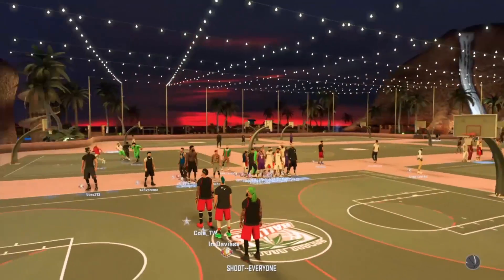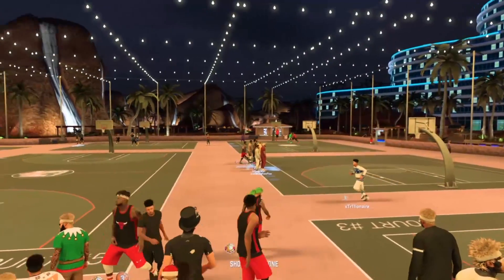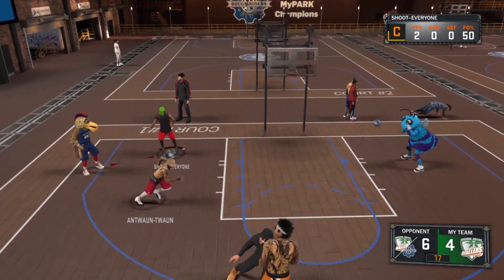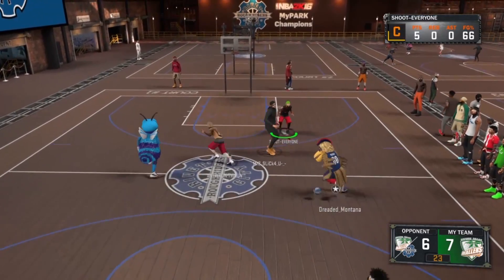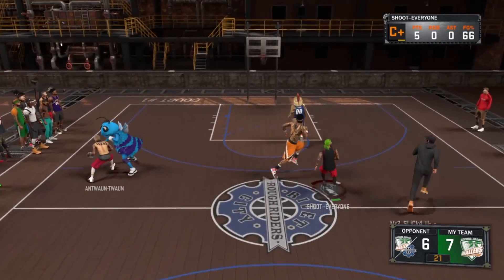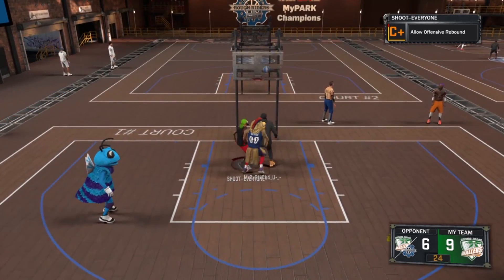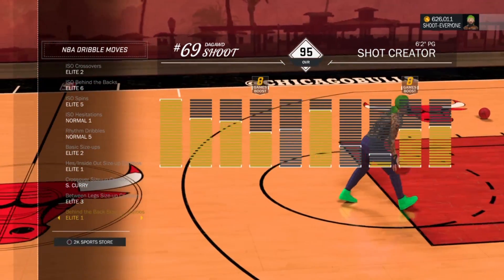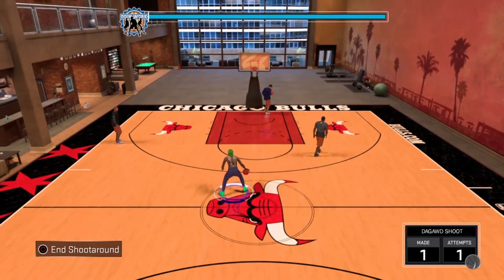STOP WASTING VC , DONT BE AN IDIOT LIKE EVERYONE ELSE !! HOW I BECAME A VC MILLIONAIRE NBA 2K17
Ask Me Some down below ill try answer all

intro and outro song by @MBE12 on Ig

🎮 Ps4 * Shoot--everyone